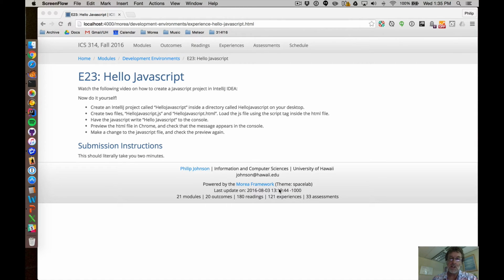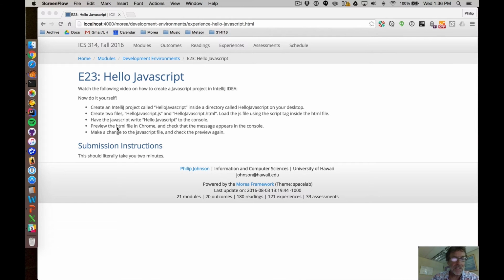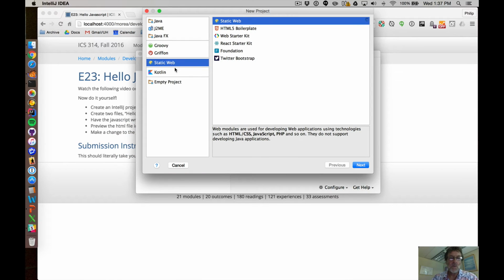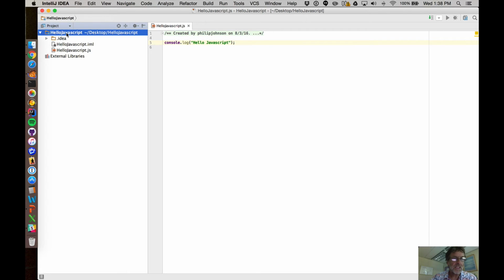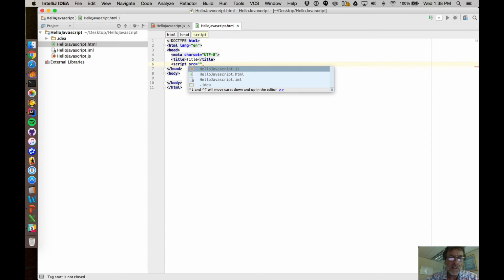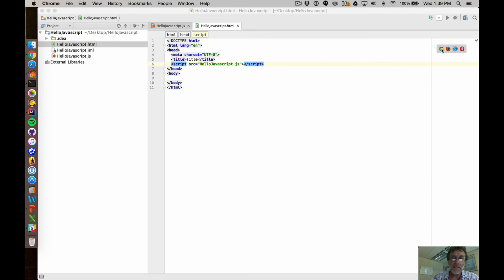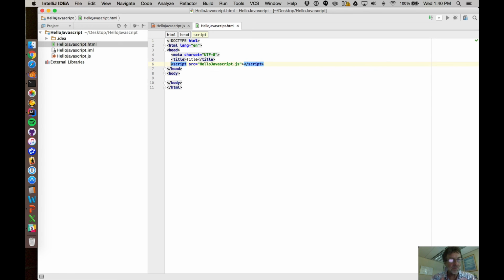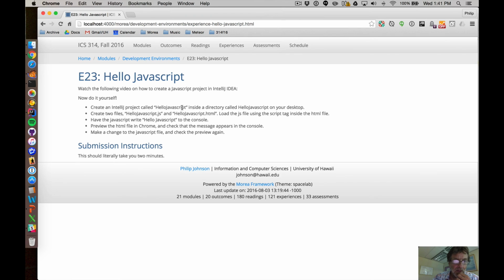E23: Hello Javascript